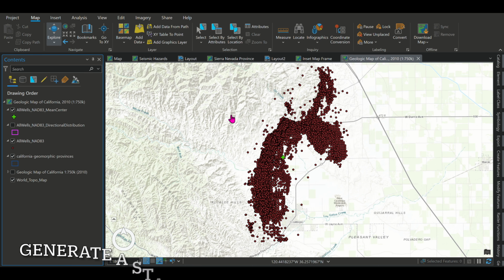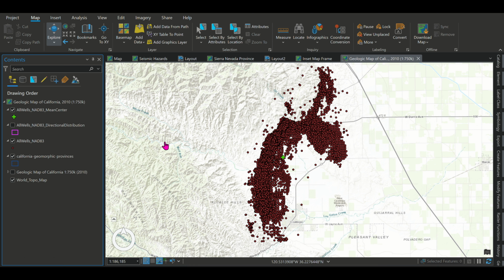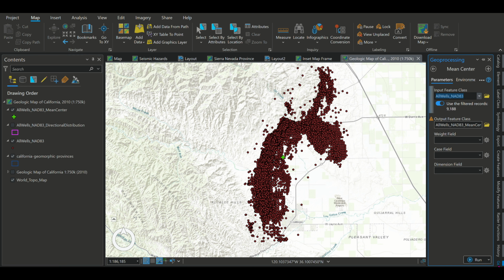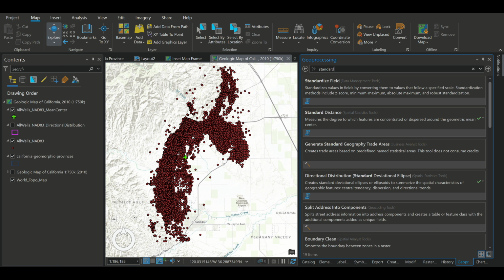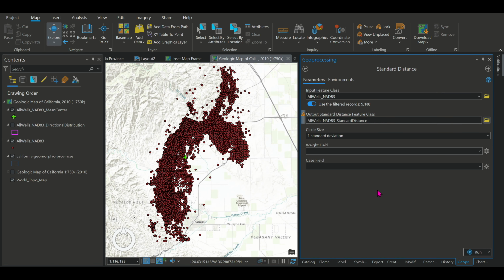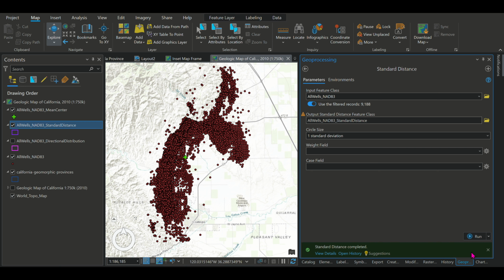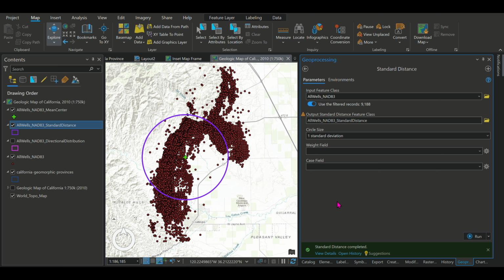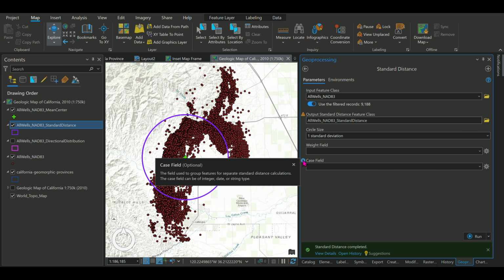How to Generate a Standard Distance Circle in ArcGIS Pro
Welcome to our step-by-step tutorial on how to generate a Standard Distance Circle in ArcGIS Pro! In this video, we’ll guide you through the process of creating this essential spatial analysis tool that helps visualize the central tendency and dispersion of your data points. You will learn how to access the necessary tools, input your data, and configure the parameters to create an accurate Standard Distance Circle. This visualization will aid in understanding the overall spread and concentration of your spatial data, enhancing your geographic analysis and decision-making processes.